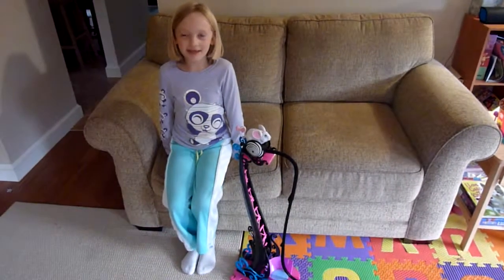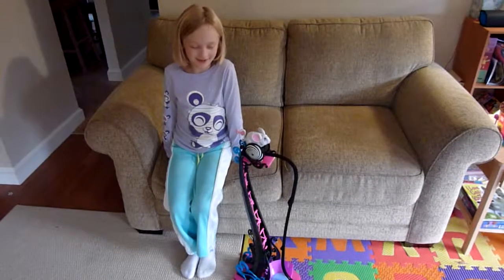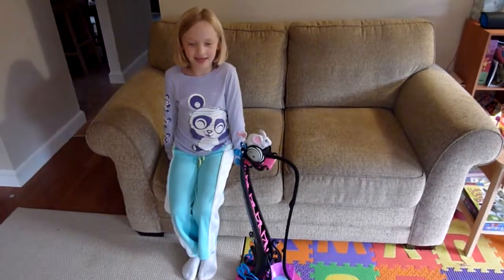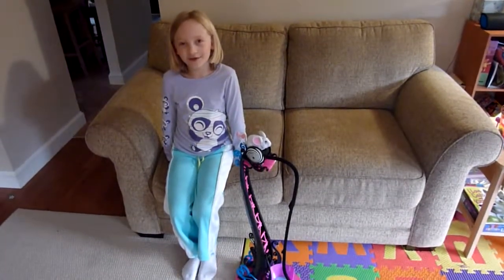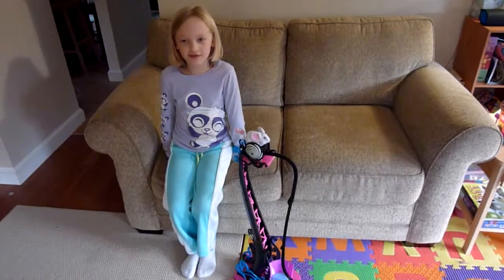The Amazing Zhus!